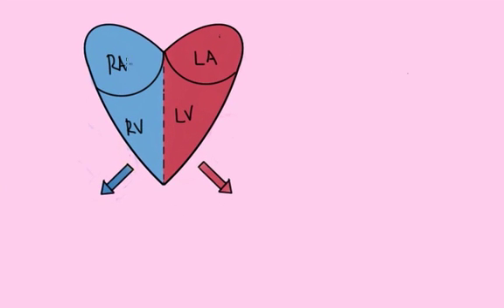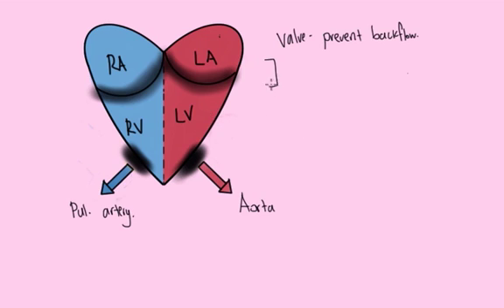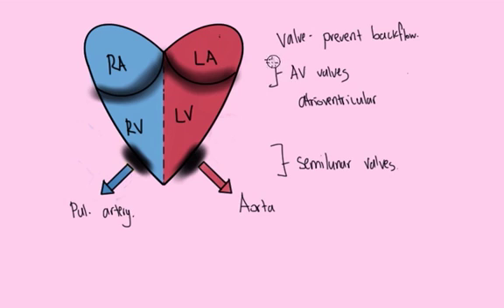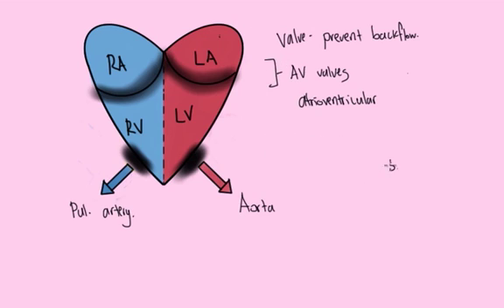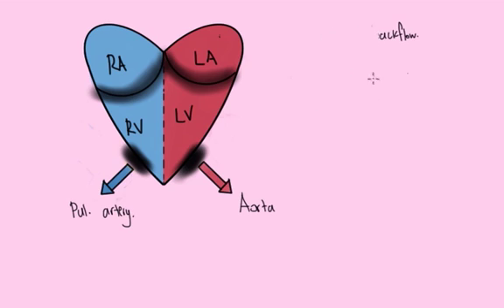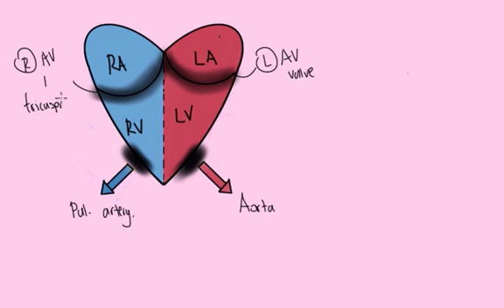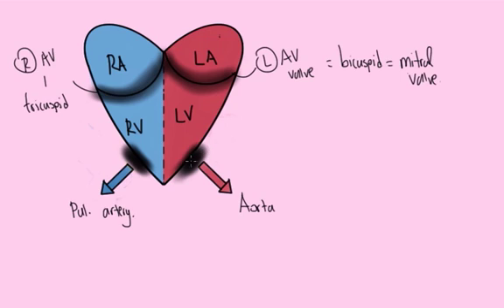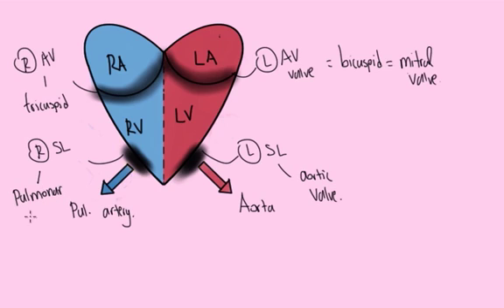Valves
Identifying the 4 heart valves and getting the names straight.